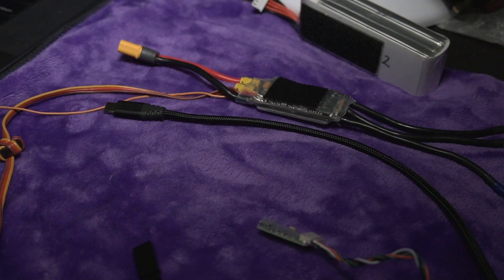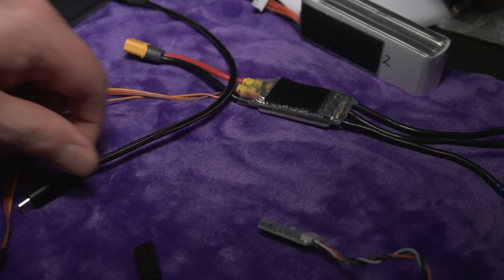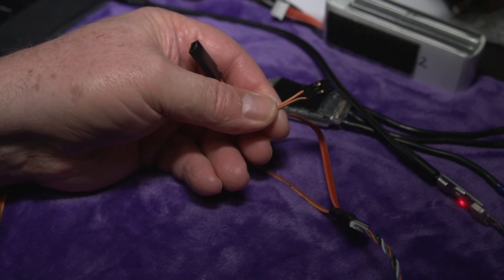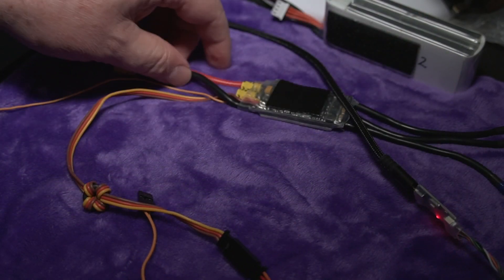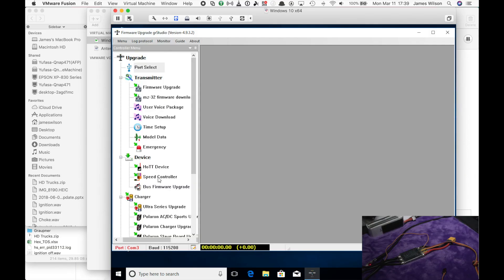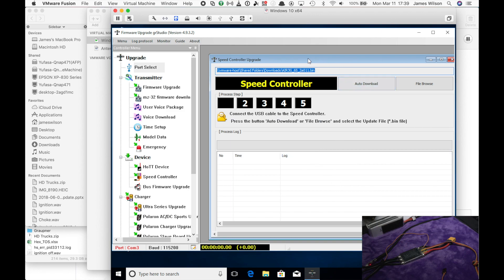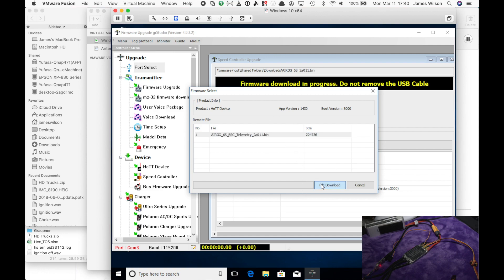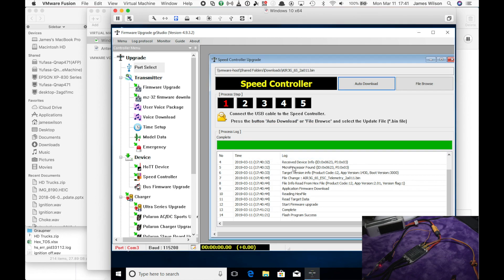Updating the firmware on a Graupner ESC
Hooking up and updating the firmware of a Graupner ESC T-45 (should work for other Graupner ESC's) using the Graupner Windows Firmware upgrade studio